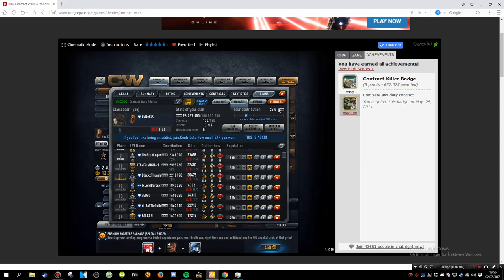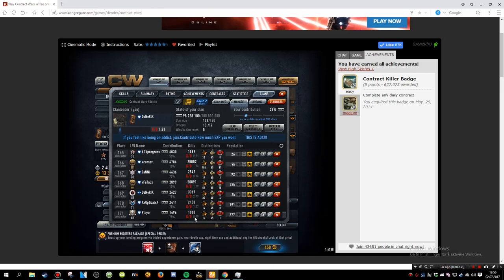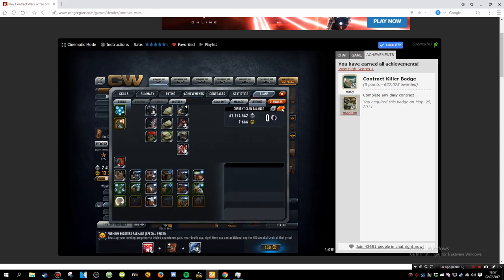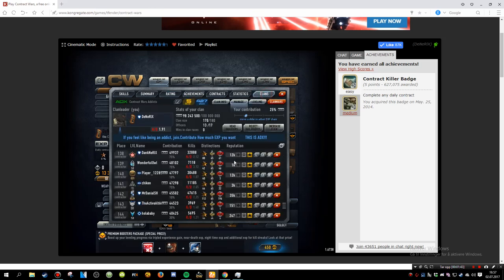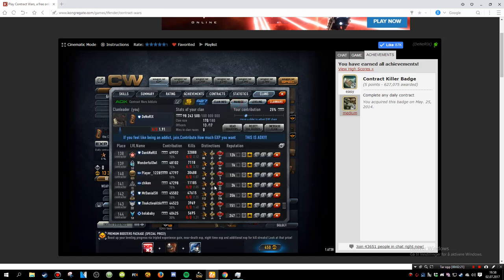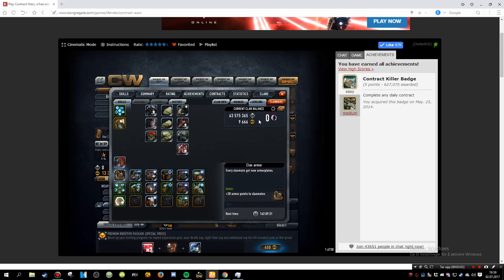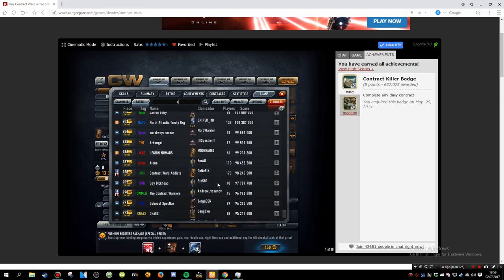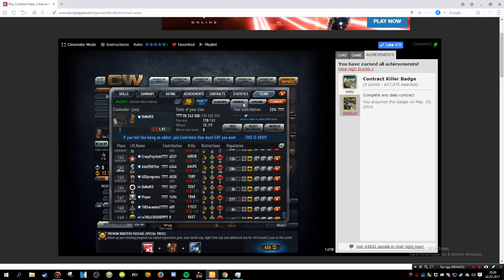ADX Clan Day - 2ndJuly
Recorded it yesterday, but forgot to upload it :/
ADX Discord server:
How to use the discord server:
1. Clan (If you are in ADX, tell place too)
2. IGN (in game name in contract wars)